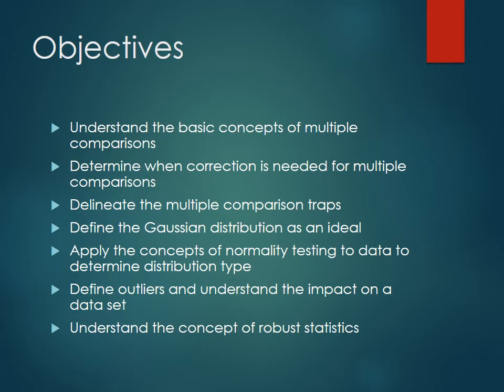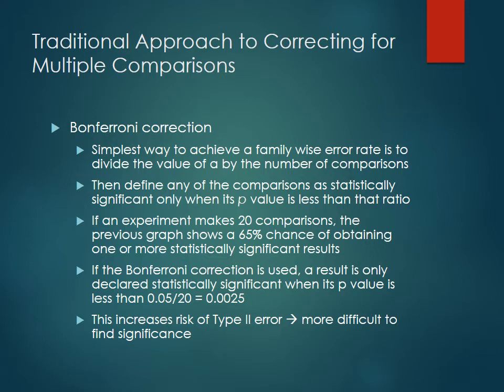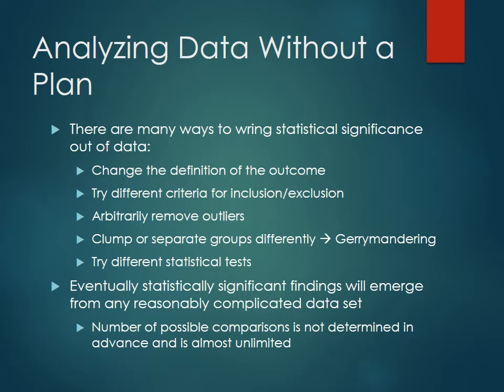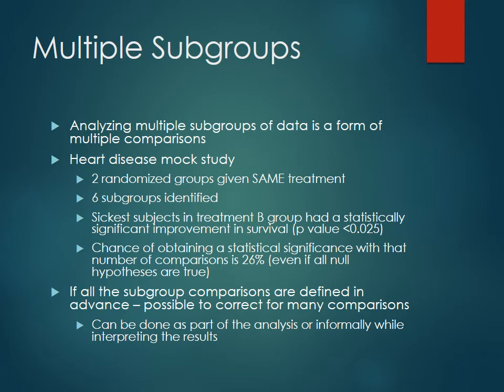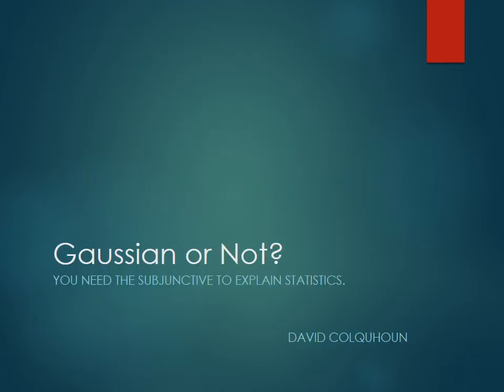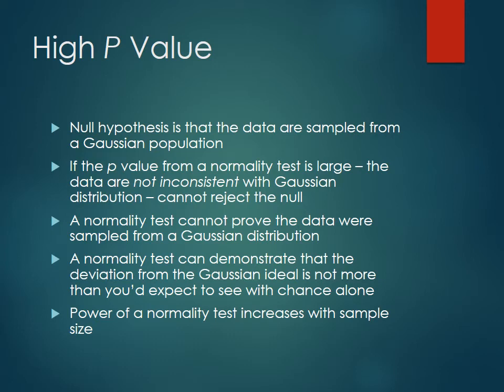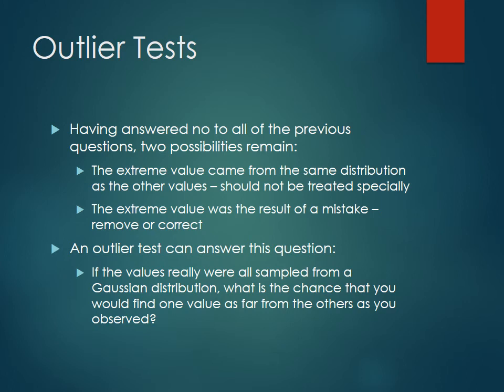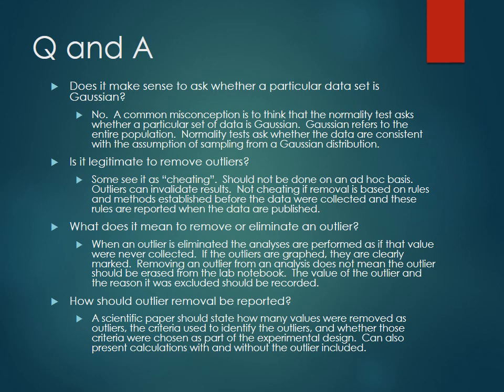05 Challenges in Statistics